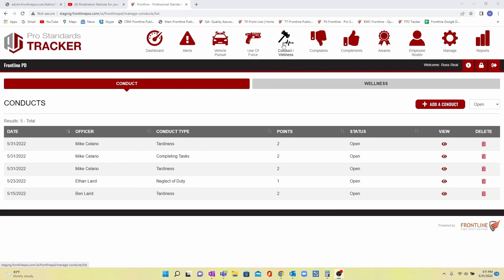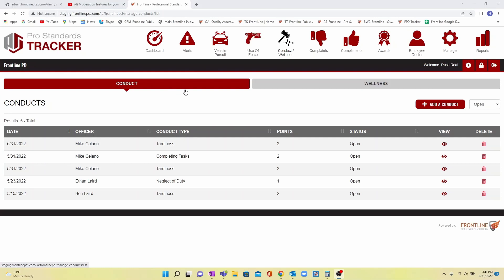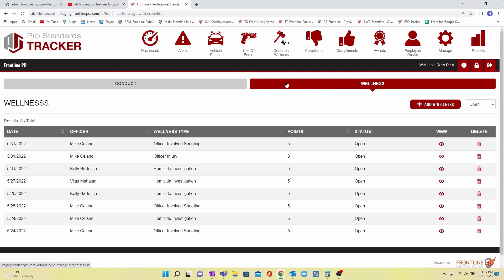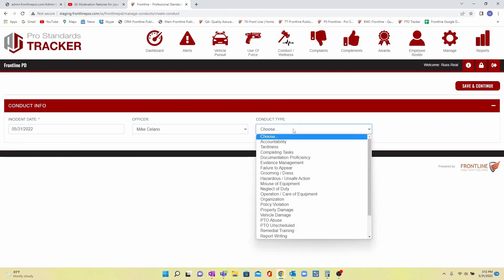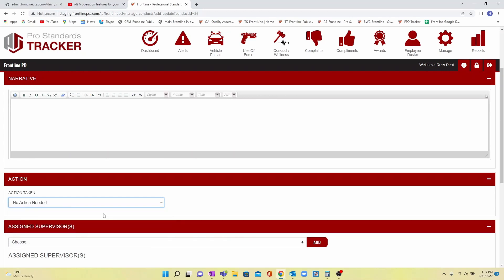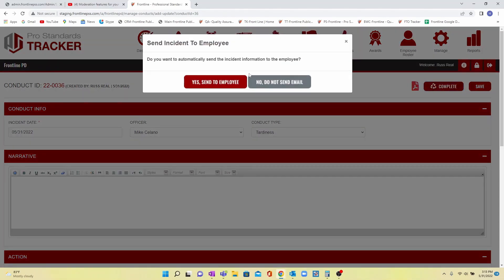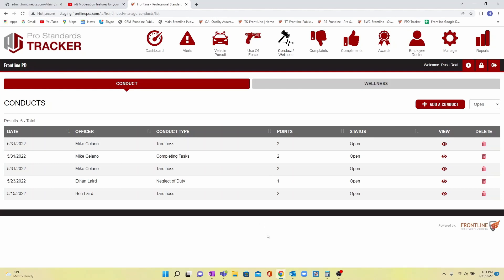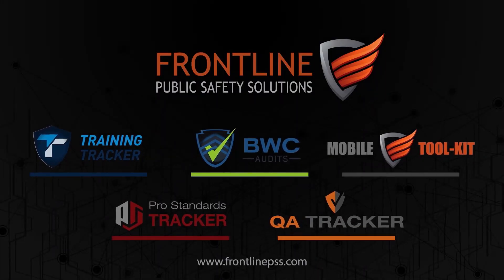Introduction Conduct/Wellness Portal in Pro Standards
We are excited to offer a new Early Intervention System for mental health and disciplinary issues in our Pro Standards Tracker!